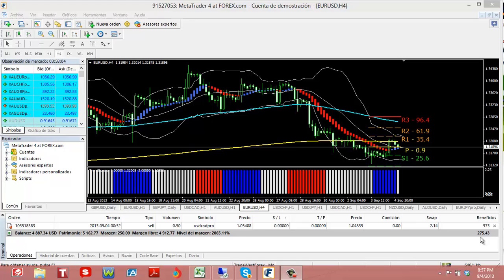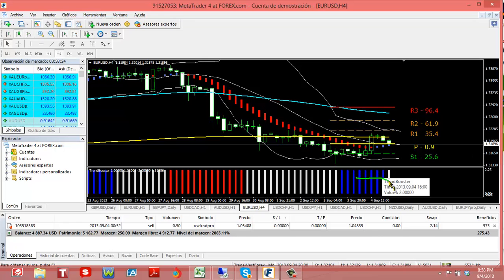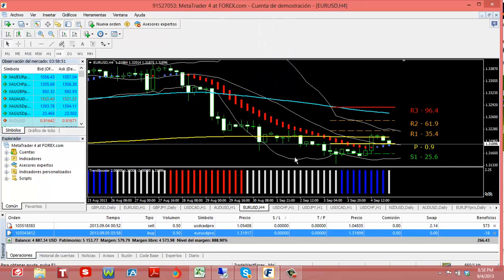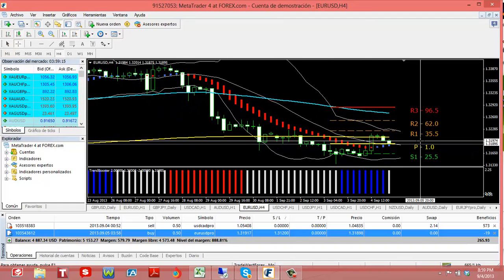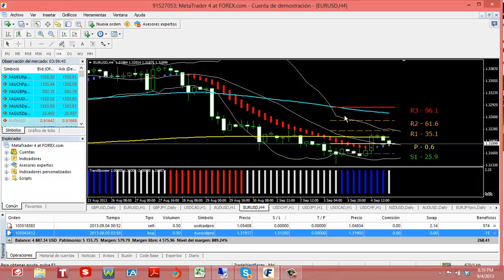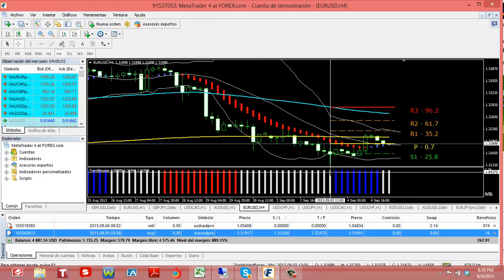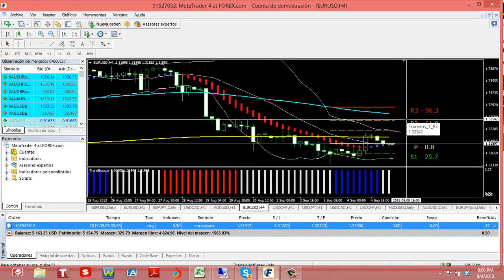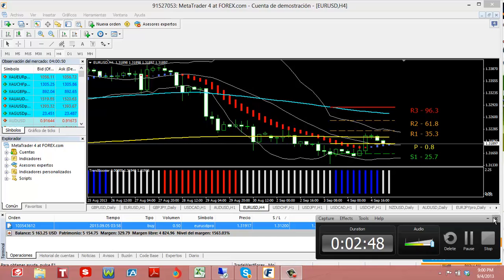Live Trade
To purchase system just $1000